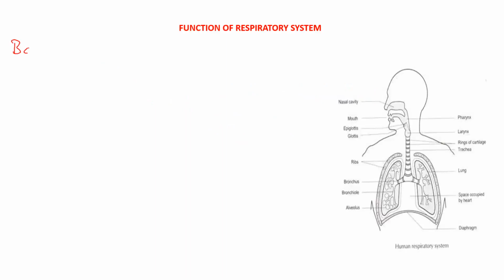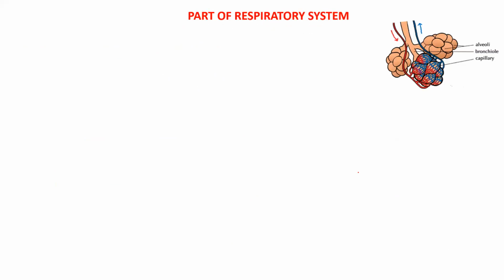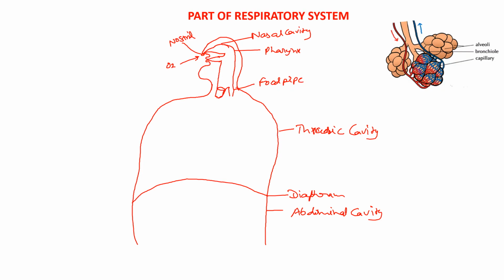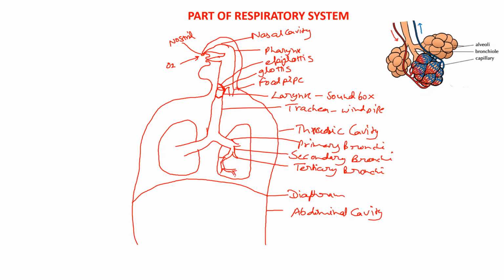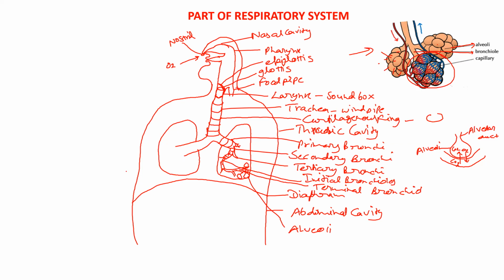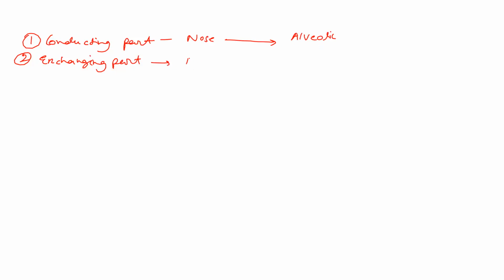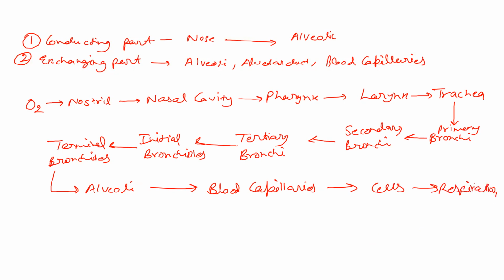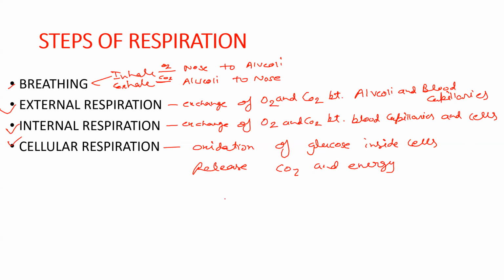HUMAN RESPIRATORY SYSTEM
GRADE 11-NCERT